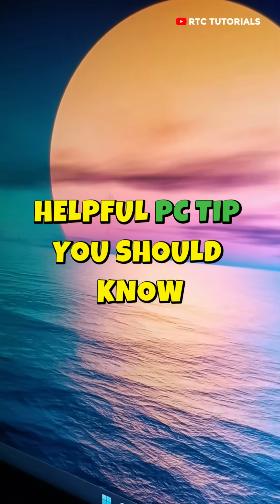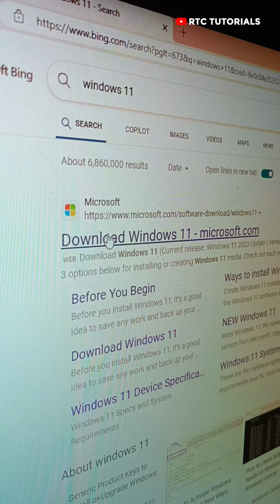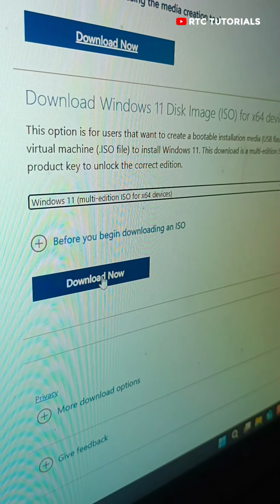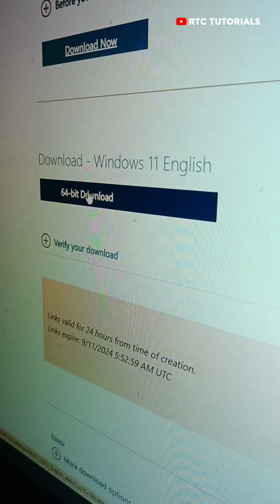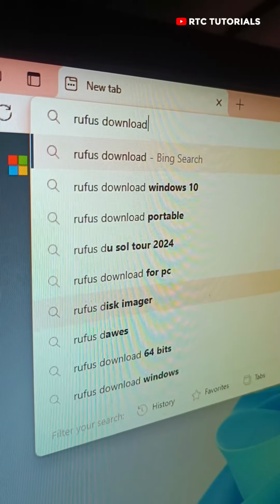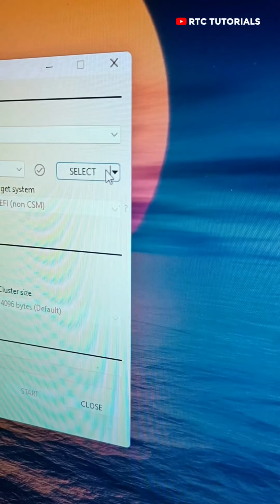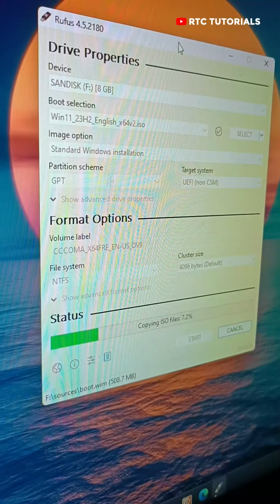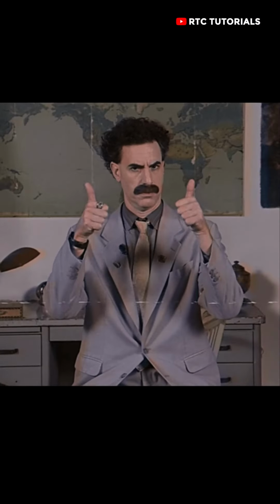How to Create Windows 11 Bootable Flash Drive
Here's how to create a bootable windows 11 usb drive.